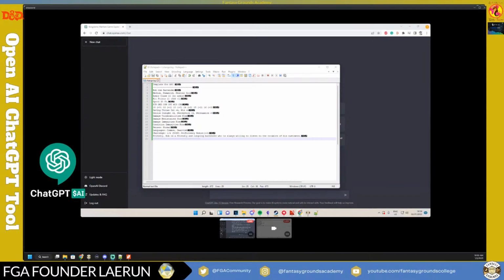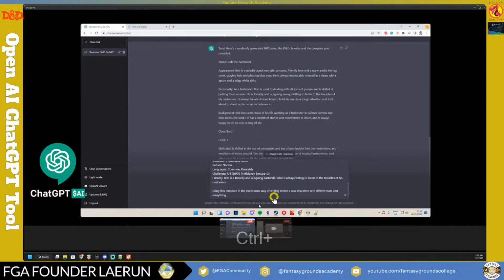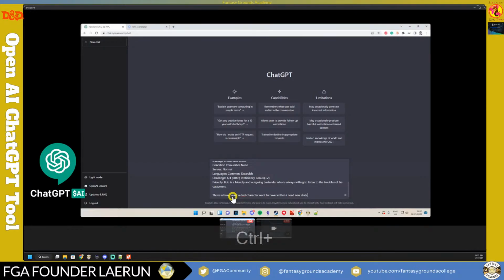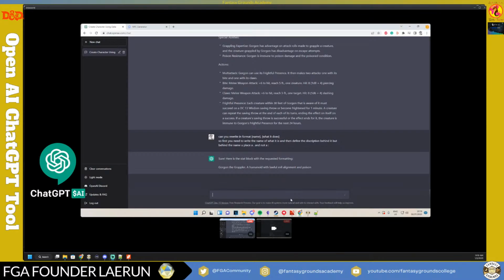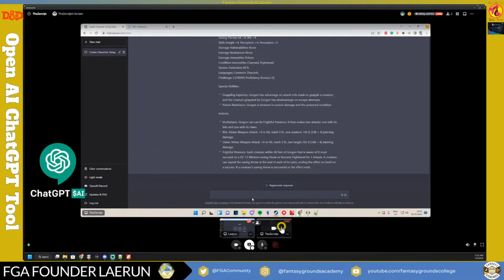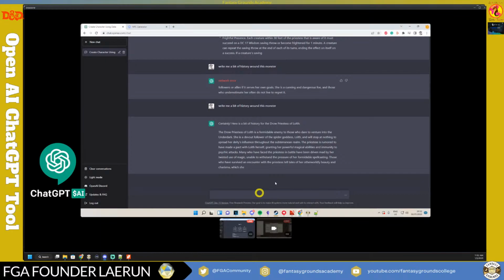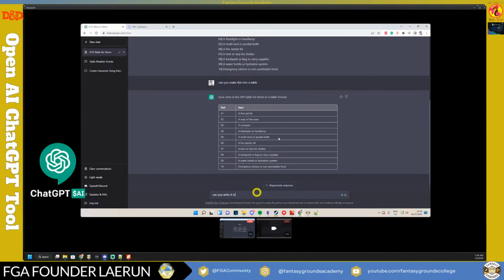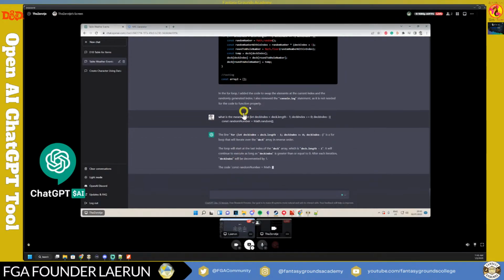A.I. ChatGPT | Open AI Text Tool| Fantasy Grounds Applications Part One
A.I. ChatGPT | Open AI Text Tool| Fantasy Grounds Applications
Join us as we explore another AI application to use online or for your face-to-face games.
Host: Founder Laerun FGA and special Guest: TheZerotje#0230 "Zero"
Product: Open AI

Template:
Bob the Bartender
Medium, Humanoid, Neutral Good
Armor Class 11 (no armor)
Hit Points 11 (3d4 +1)
Speed 30 ft.
STR DEX CON INT WIS CHA
10 (+0) 12 (+1) 10 (+0) 14 (+2) 15 (+2) 16 (+3)
Saving Throws Int +4, Wis +4
Skills Insight +4, Perception +4, Persuasion +5
Damage Vulnerabilities None
Damage Resistances None
Damage Immunities None
Condition Immunities None
Senses: Normal
Languages: Common, Dwarvish
Challenge: 1/4 (50XP) Proficiency Bonus:(+2)
Friendly. Bob is an excellent and outgoing bartender who is always willing to listen to the troubles of his customers.